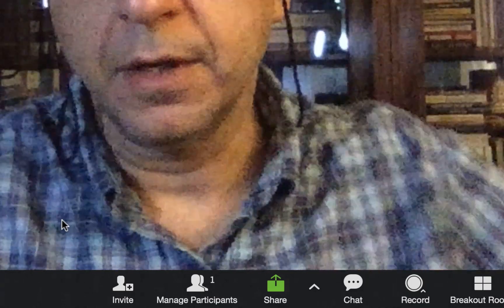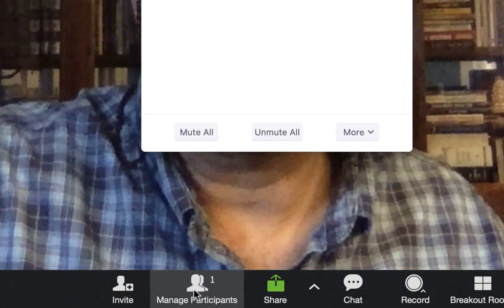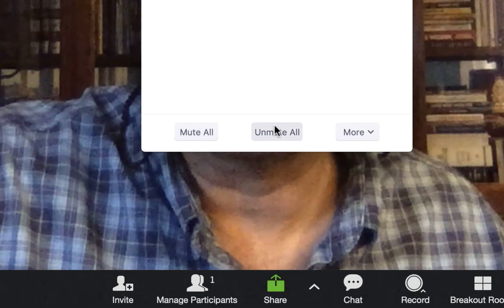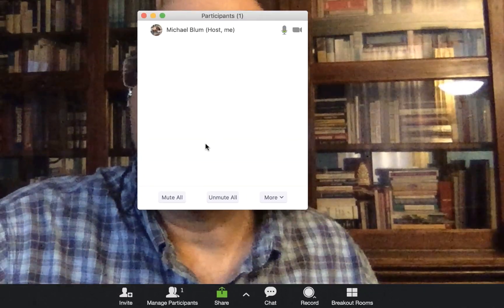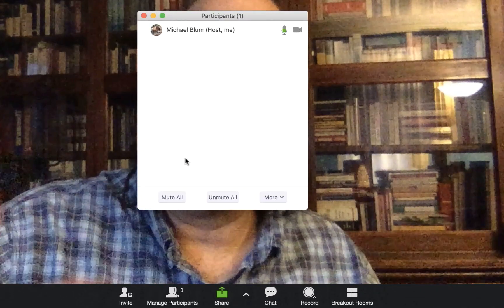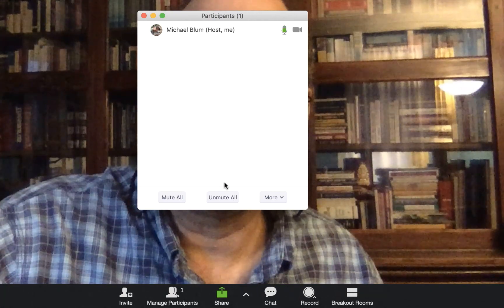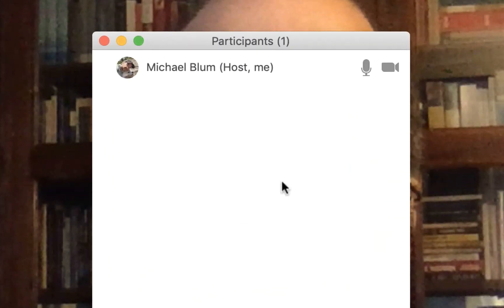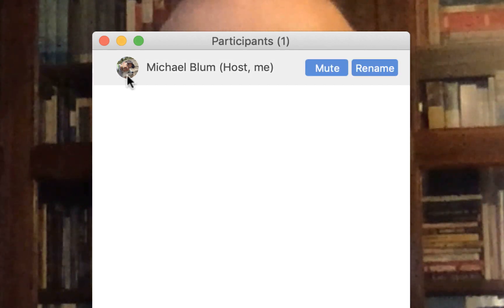Mute Participants in a Zoom Meeting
Mike Blum from the Studio for Teaching & Learning Innovation shows you how to mute participants in a Zoom session